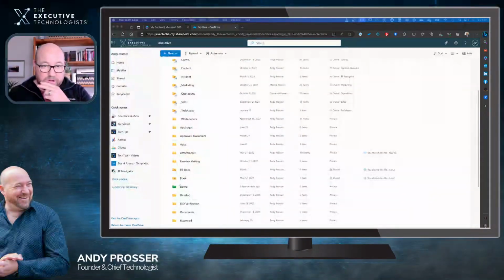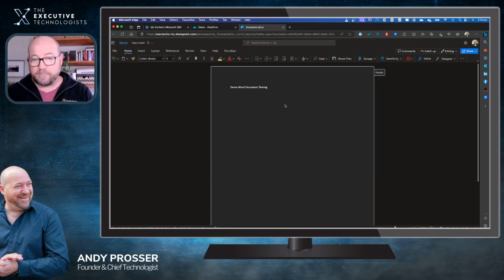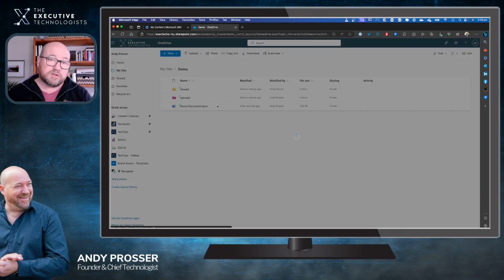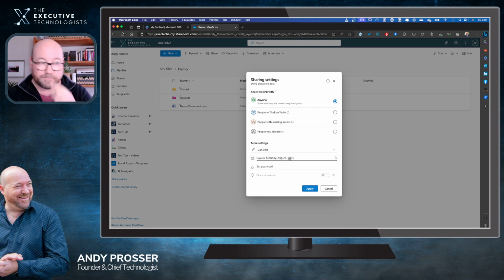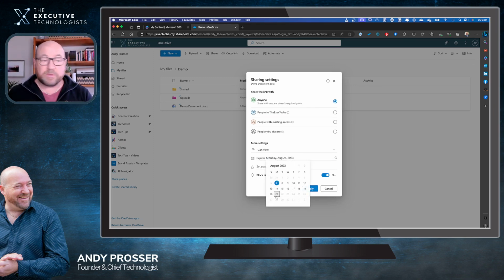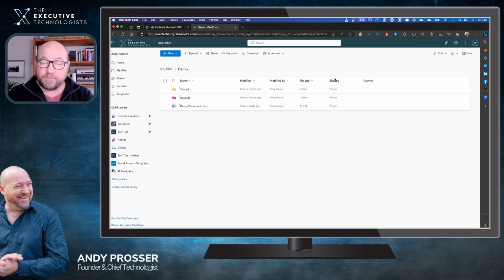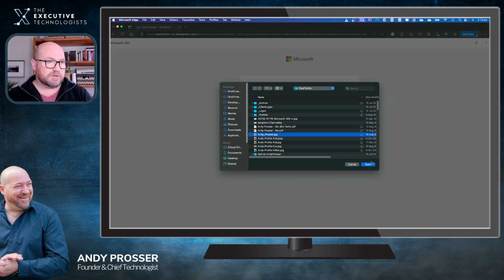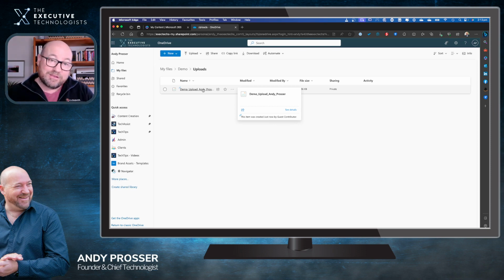Sharing Files with Microsoft 365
If you are sharing files via email to collaborate with others, please stop. There are much better ways, and they are easier than you think. Just click share, add their email with an optional message and click send. That's it.